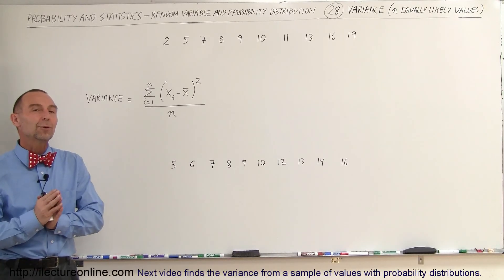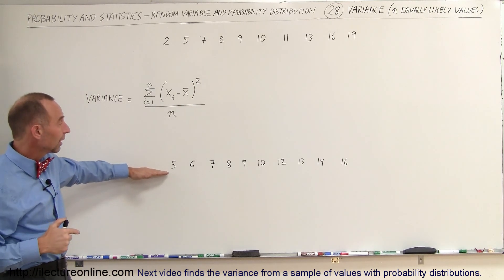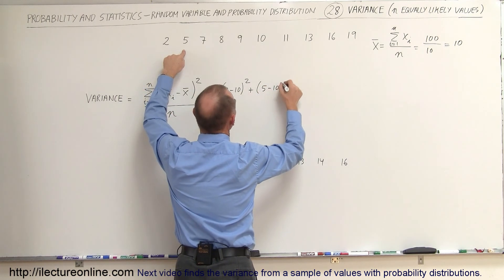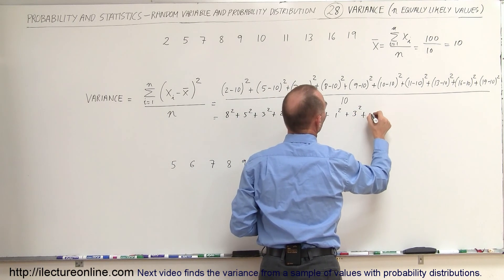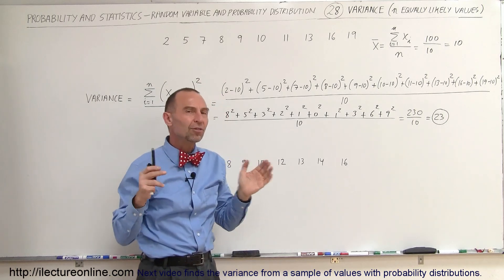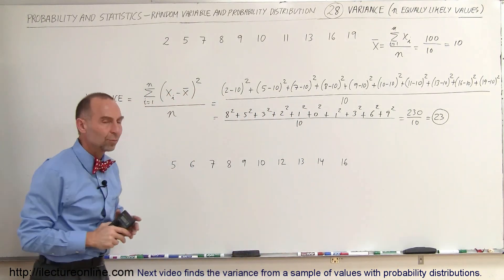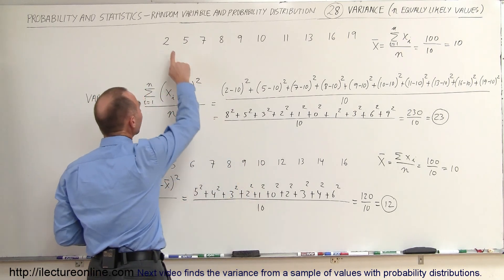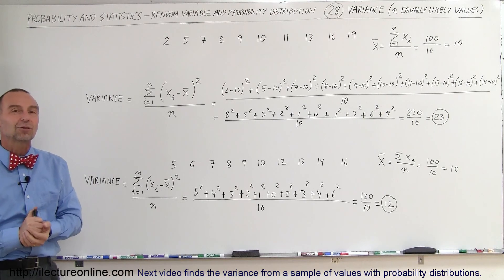Prob & Stats - Random Variable & Prob Distribution (28 of 53) Variance Explained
In this video I will explains and shows an example of the variance from a sample of equally likely values.